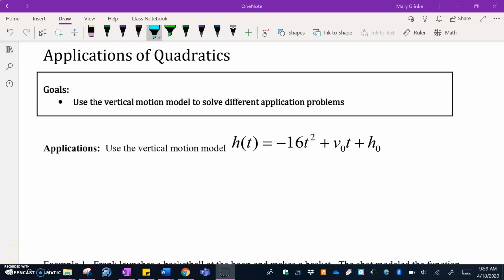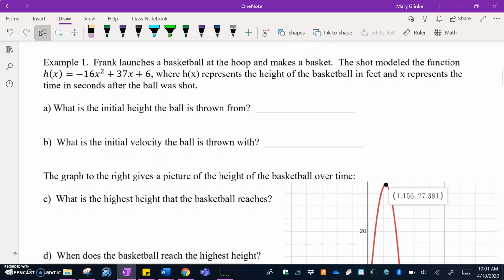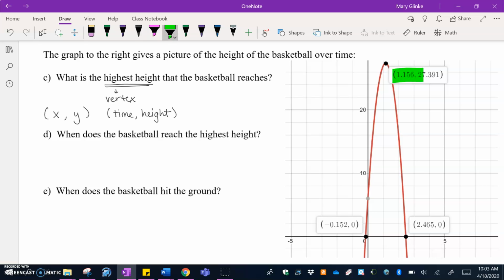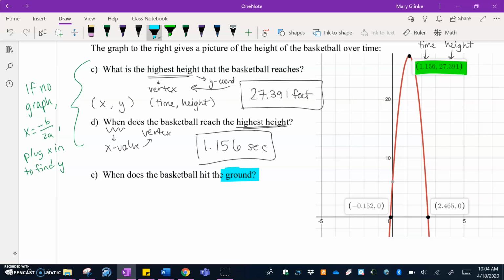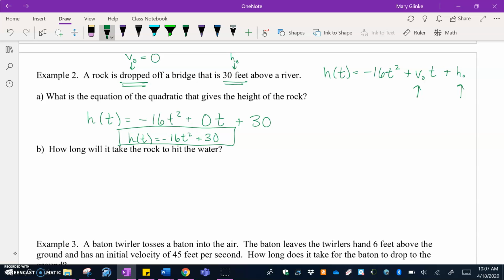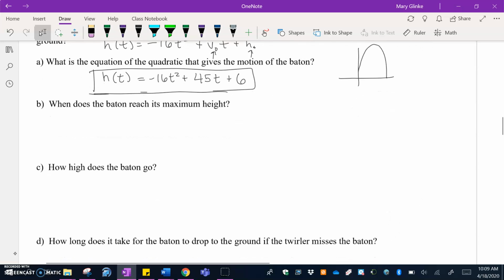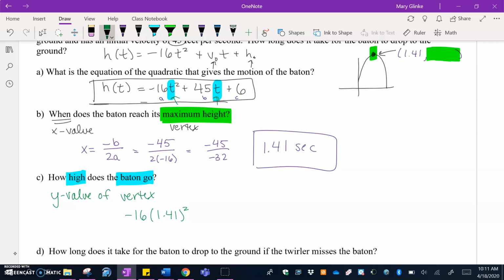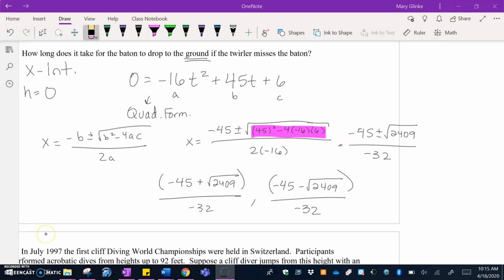Applications of Quadratic Functions